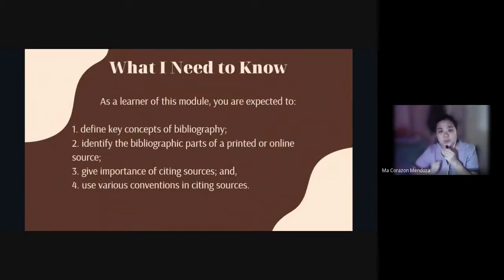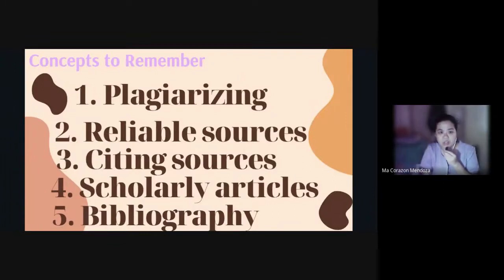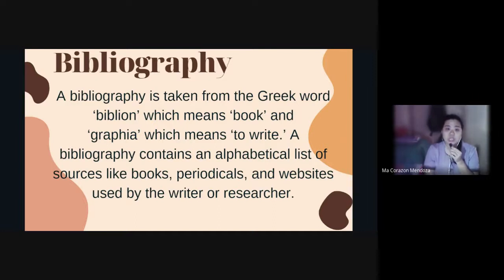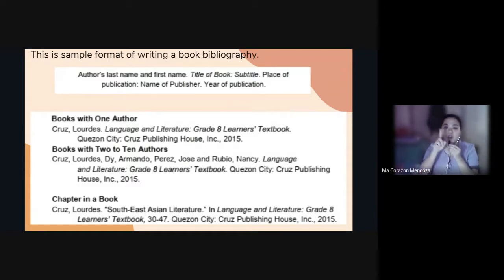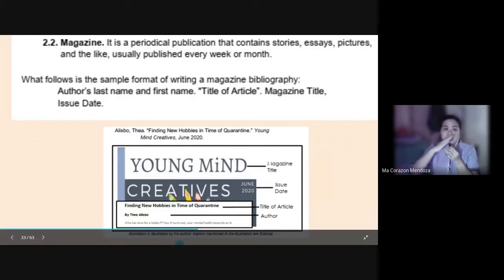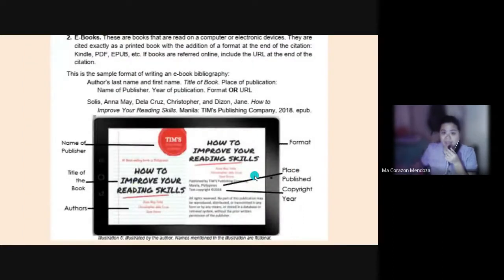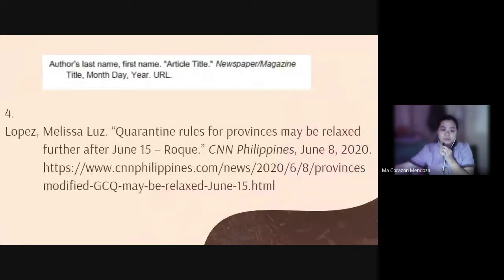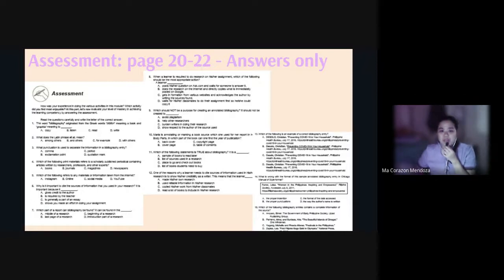Writing Bibliography English 8 First Quarter Module 2 Video Lesson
Feel free to use this video for your students. This is a video discussion of Module 2.

Note: In our school, we only select activities for the students to answer.